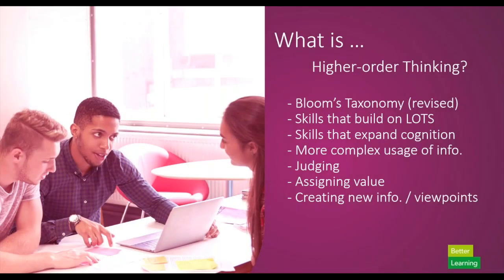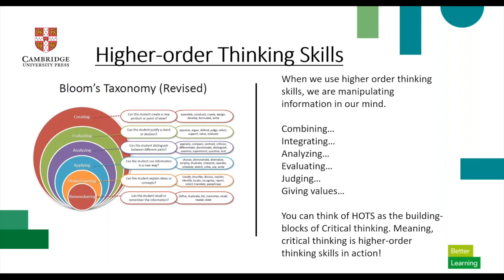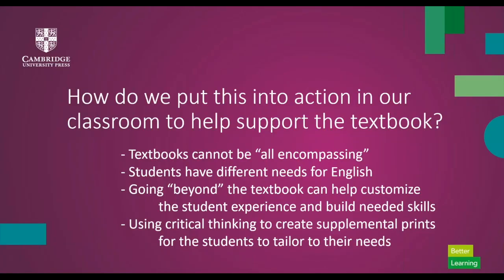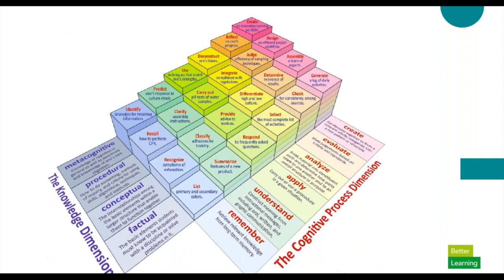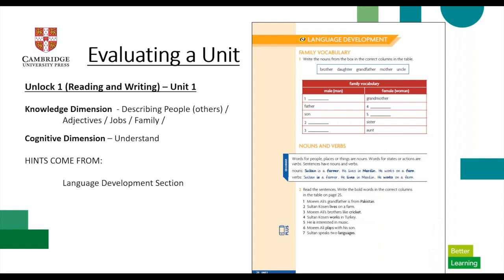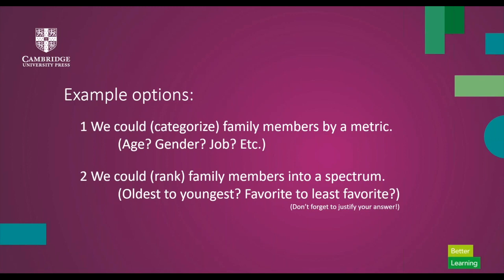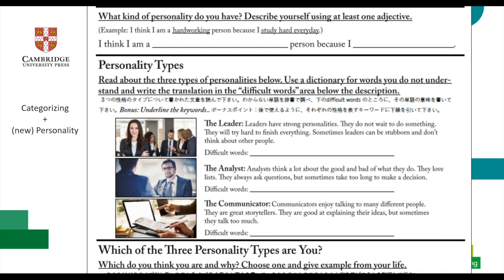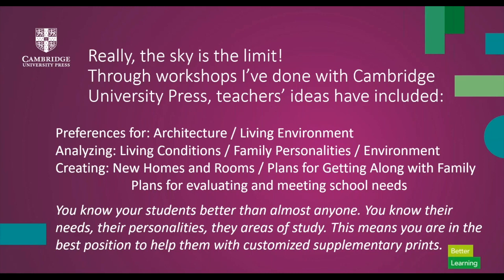James Dunn Extending Critical Thinking Past the Text October 2019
Part of the Academic ELT online conference, James Dunn talks to us about Extending Critical Thinking Past the Text: Strategies for creating supplemental printouts that focus on students’ needs.